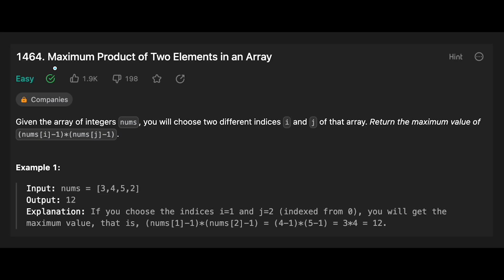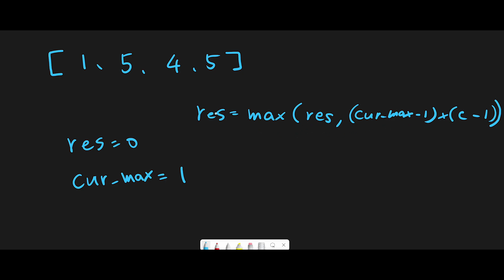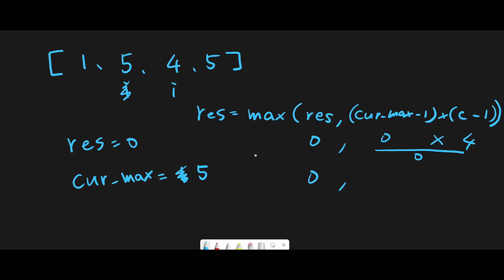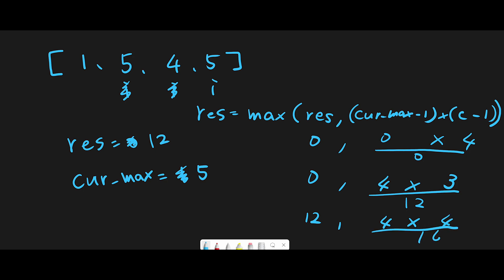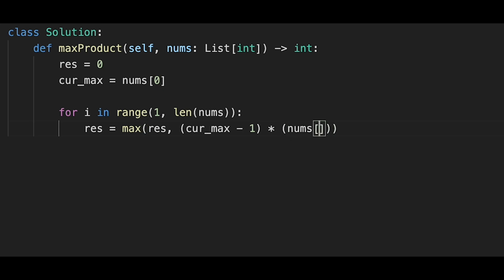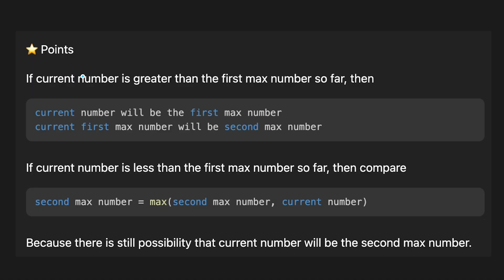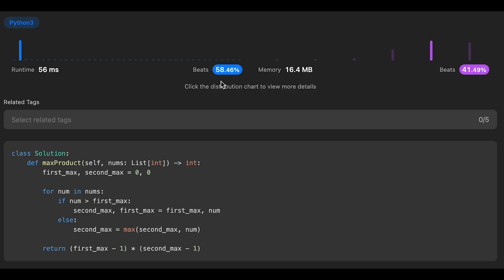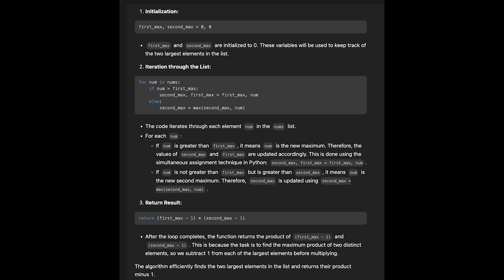Maximum Product of Two Elements in an Array - LeetCode #1464 - Python, JavaScript, Java and C++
Let's solve Maximum Product of Two Elements in an Array with Python, JavaScript, Java and C++ LeetCode #1464! This is LeetCode daily coding challenge on December, 12th, 2023.

🚀 Dive into the intricacies of the Maximum Product of Two Elements in an Array algorithm! 🤔 Follow along in this comprehensive explanation video as we unravel the steps to find the maximum product efficiently. 💡 Learn key strategies and optimizations for tackling similar challenges. 🔍📊

■ Timeline
0:05 Explain algorithm of Solution 1
3:18 Coding of solution 1
4:18 Time Complexity and Space Complexity of solution 1
4:29 Step by step algorithm of solution 1
4:36 Explain key points of Solution 2
5:25 Coding of Solution 2
6:50 Time Complexity and Space Complexity of Solution 2
7:03 Step by step algorithm of solution 2